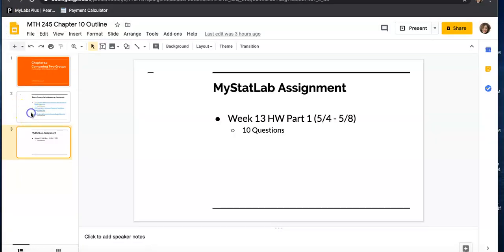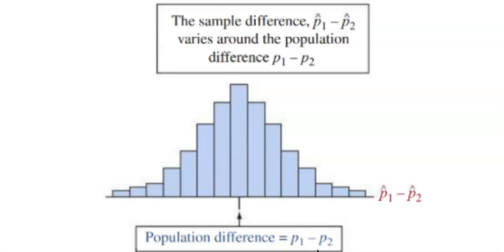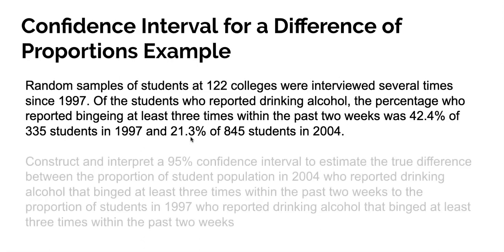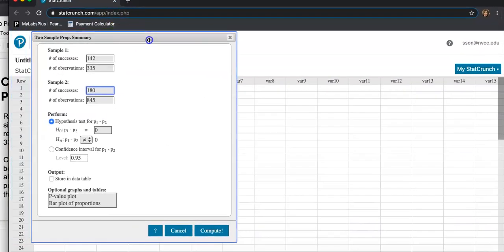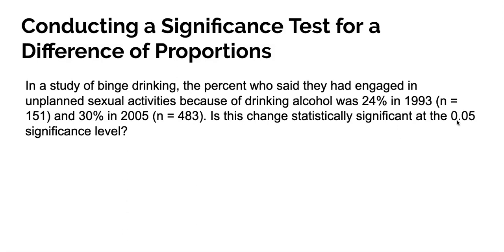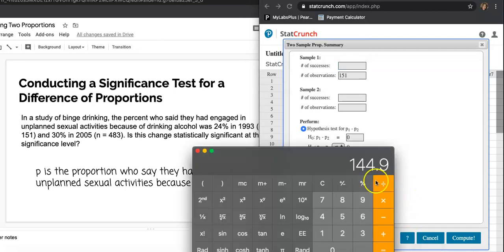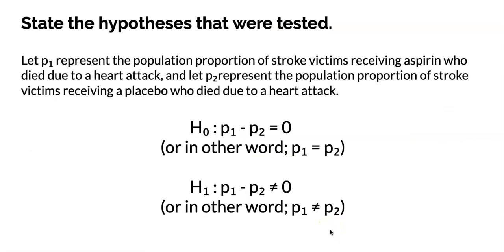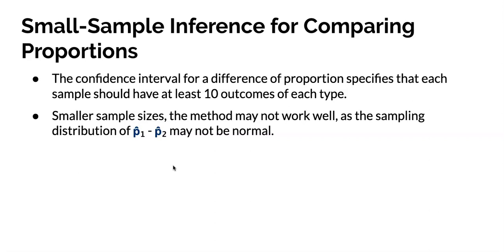MTH 245 Section 10.1 Lesson Video